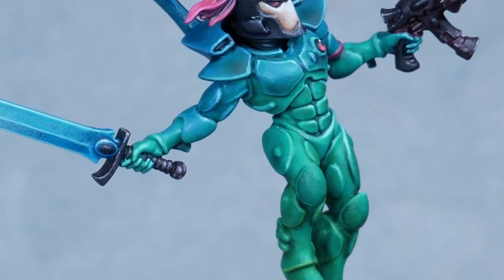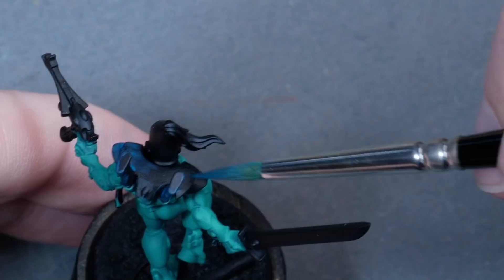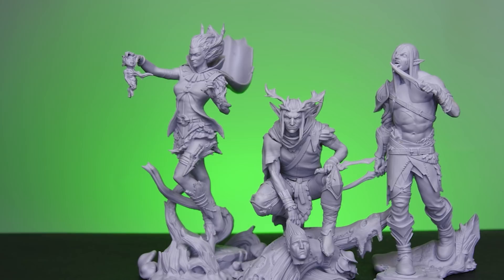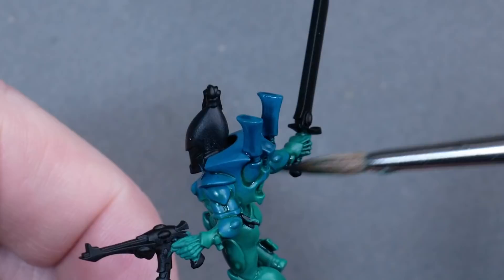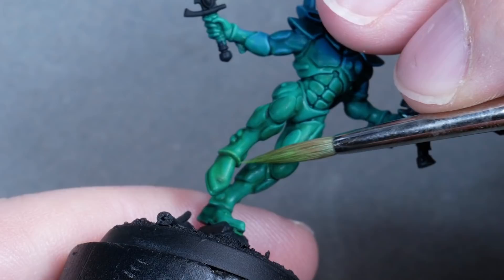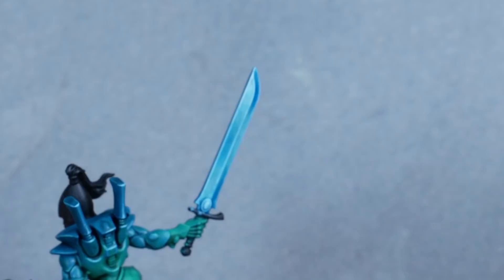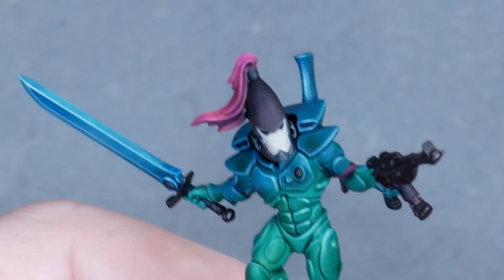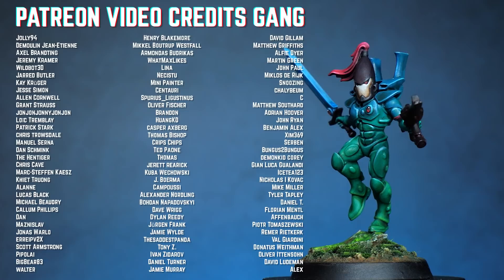This Miniature Painting Approach should be illegal! 😤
I painted this Aeldari with some of my "quick and easy" techniques so you can learn how to speed up your painting without hating the results!

0:00 I want to paint an army!
1:39 Thoughts on the color scheme & Basecolors
3:11 Color Transitions
4:17 Are you an Improver?
6:38 Shading
8:39 Filters
9:51 Highlights
11:37 Easy Powersword
14:45 Black Parts of the Armor
16:24 Face Mask & Gems
17:55 The Base
18:30 Showcase